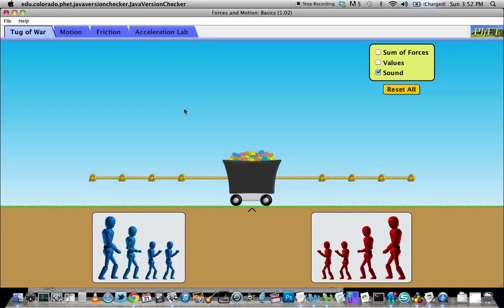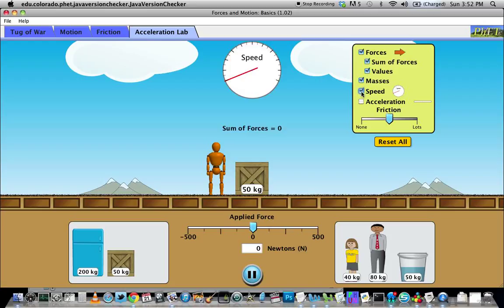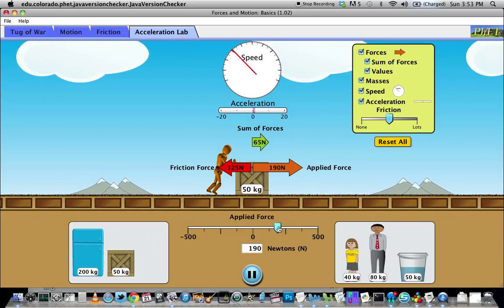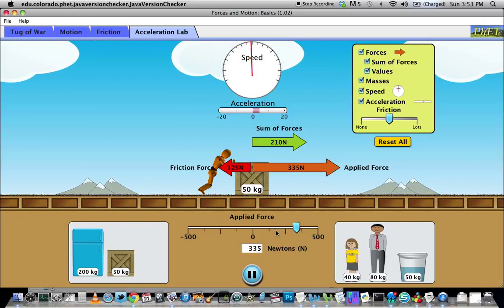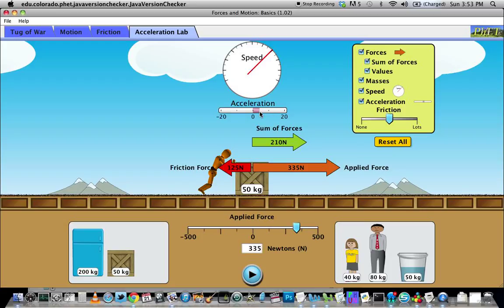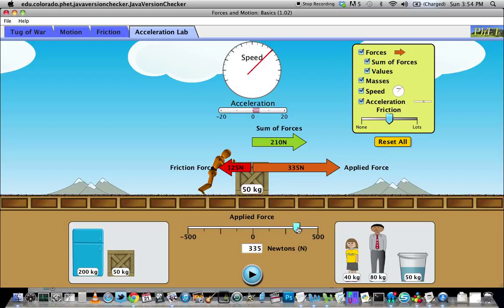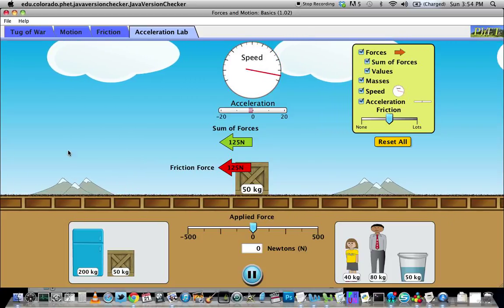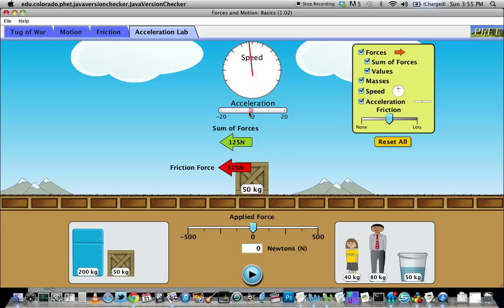PhET Force And Motion Basics Acceleration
A quick tutorial on how to use the PhET Force and Motion Basics simulations to do a quick experiment on the relationship between ∑F and acceleration.